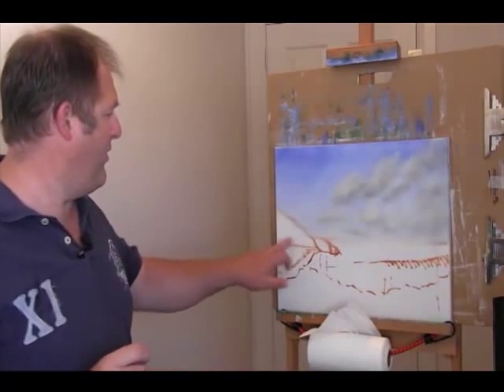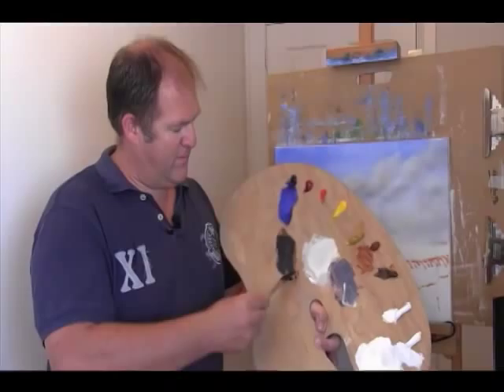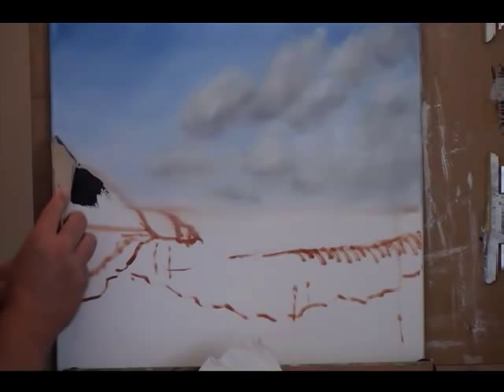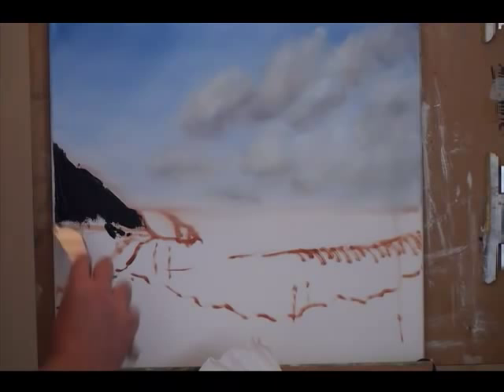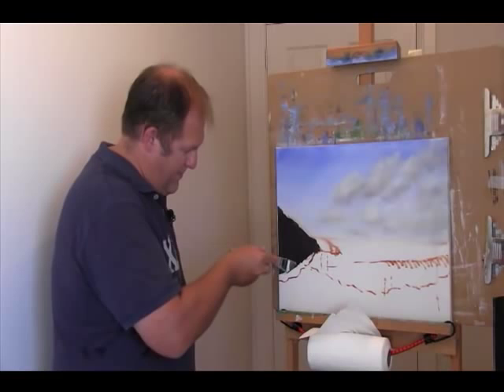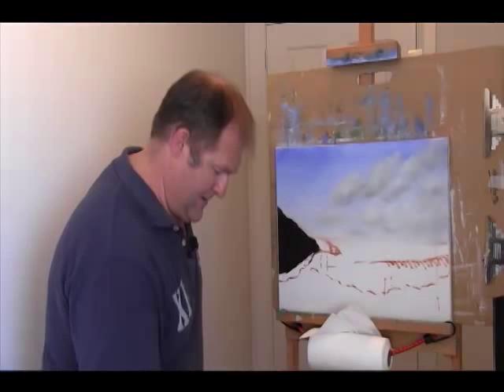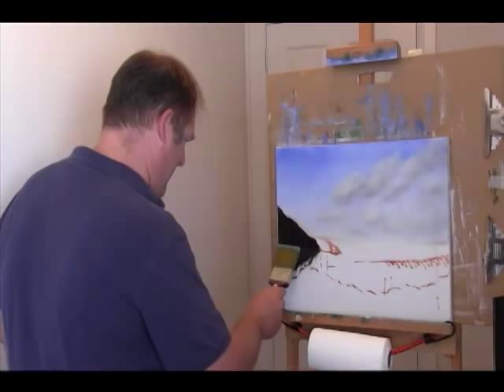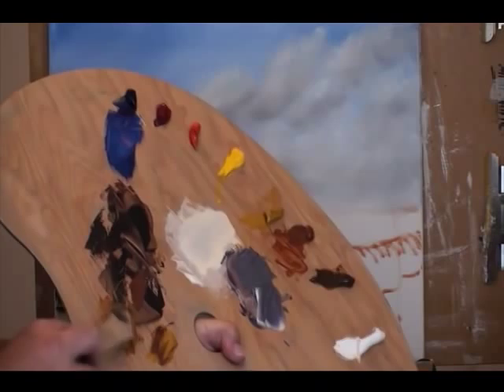Oil Painting Lesson with Rod Moore - Part 5 Rocks & Reflections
- FREE DVD 'Learn To Paint'. In this lesson I show you how to paint rocks and reflections in a seascape using the wet on wet method taught by Bob Ross and Bill Alexander. Rod Moore is the artist from the popular TV show Plein Air Painting broadcast nationally around Australia. He runs Moore Art School teaching beginners how to oil paint in simple lessons.